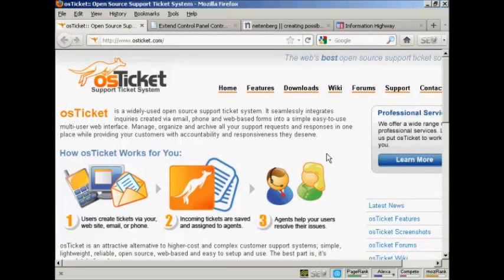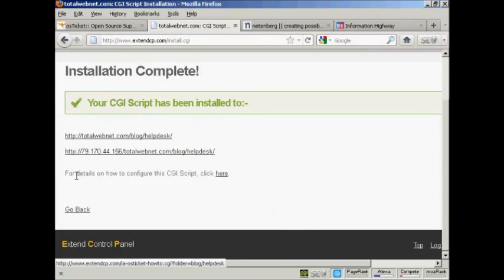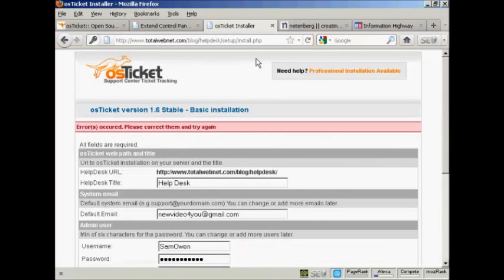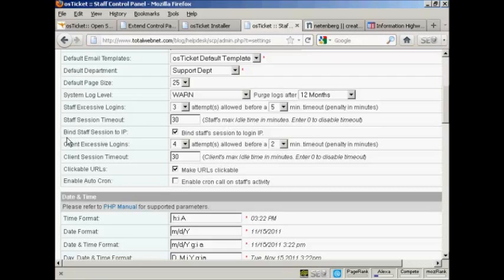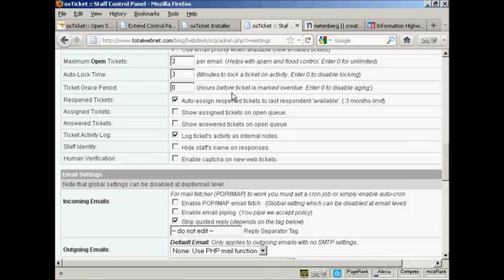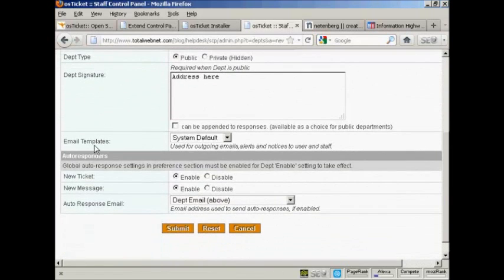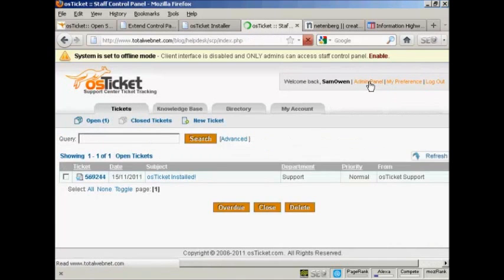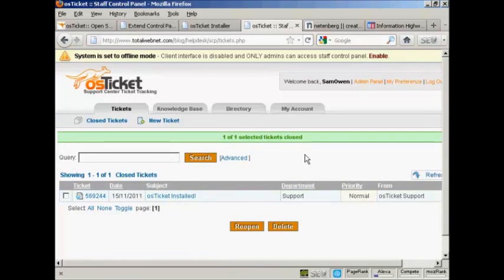HTDA - Install Help Desk on Websites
How to install help desk on websites. You should always know how to do this if you are running a popular product, especially if you're selling products.